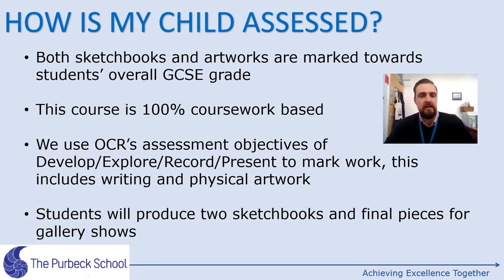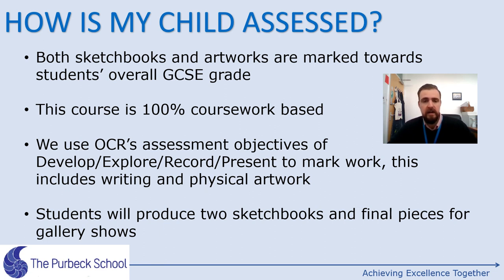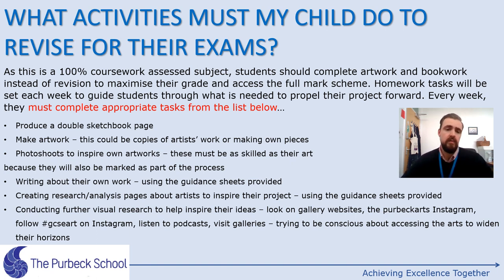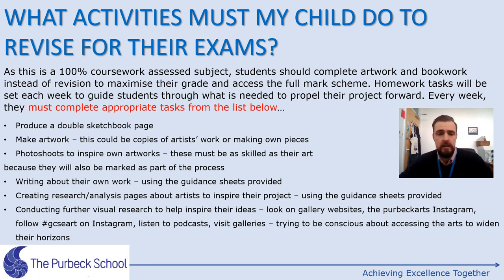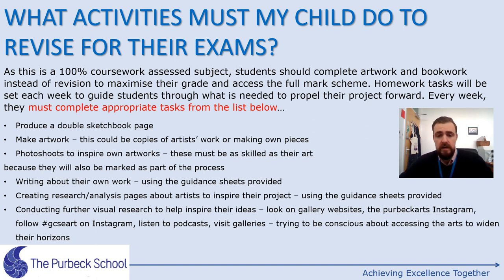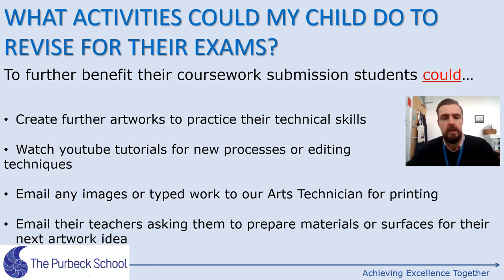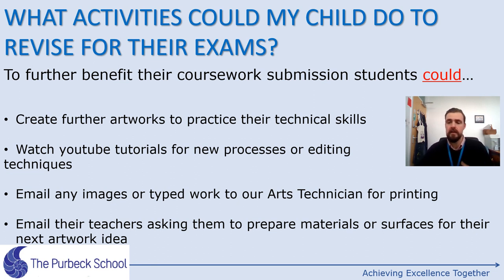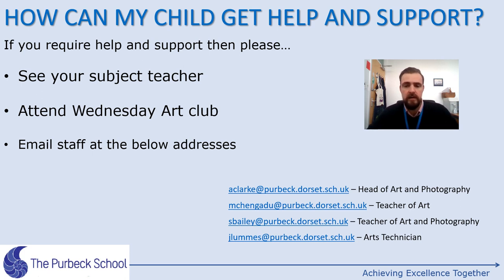Art GCSE Revision Video Presentation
How will my child be assessed?

What activities must my child do to revise for their exams?

What activities could my child do to revise for their exams?

How can my child get help and support with revision?